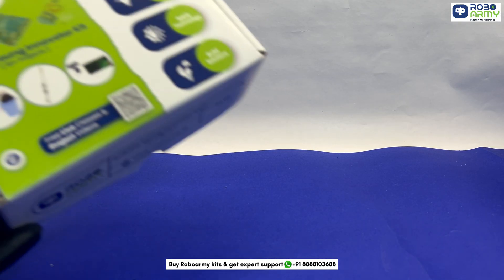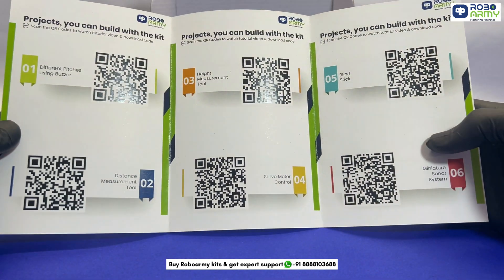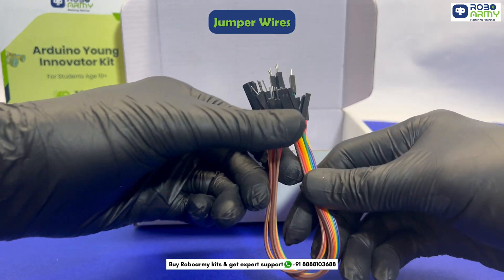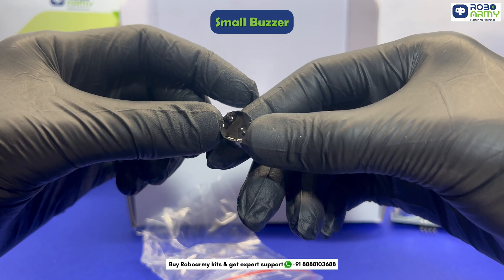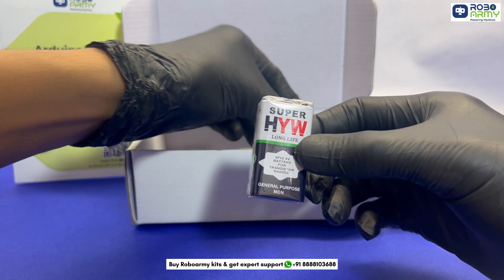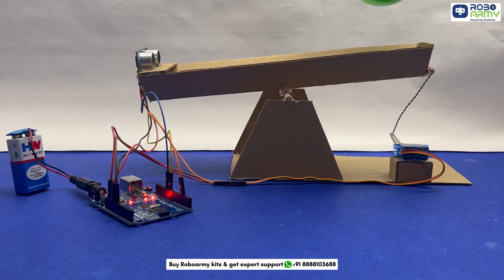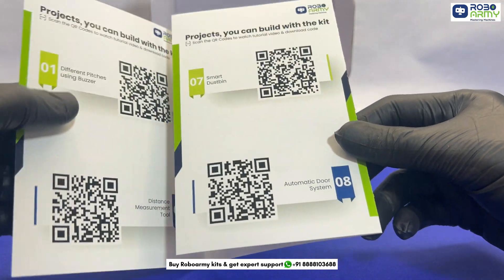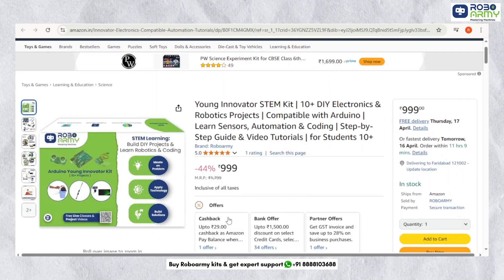Know Your Components | Unboxing & Overview | Arduino Young Innovator Kit by RoboArmy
Welcome to RoboArmy’s Arduino Young Innovator Kit – the perfect starter bundle for young minds diving into the world of electronics, robotics, and innovation! In this video, we’ll walk you through each component in the kit with simple and clear explanations.

📘 This kit includes a handy trifold brochure featuring: ✅ QR codes for every project
✅ Step-by-step video tutorials
✅ Downloadable codes and circuit diagrams

🎁 What’s Inside?
From an Ultrasonic Sensor and Servo Motor to a Buzzer, Jumper Wires, and the legendary Arduino Uno – this kit equips you to build 10+ fun and educational projects like Smart Dustbin, DIY Sonar, Automatic Door System, and more!

🔌 Also includes:
✔️ USB Data Cable (Type A to B)
✔️ 9V Battery & Connector
✔️ Arduino Uno Board – the brain of your projects

🧠 Perfect for:
✔️ School science & robotics projects
✔️ Young innovators & beginners
✔️ STEM and coding enthusiasts

📲 Just scan the QR codes in the brochure and get building instantly!

🧠 Learn. 👨‍🔬 Build. 🤖 Innovate.